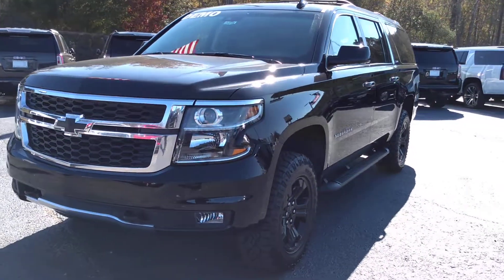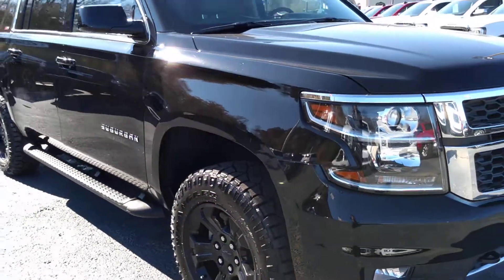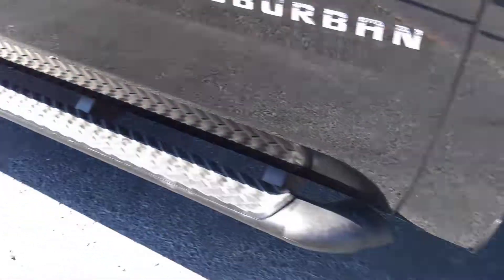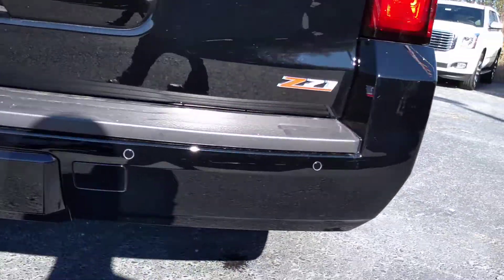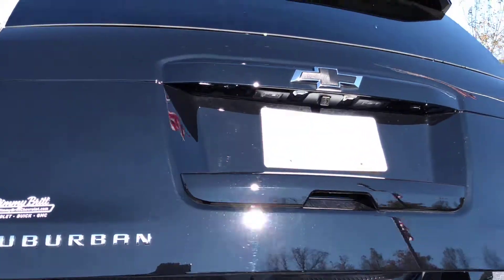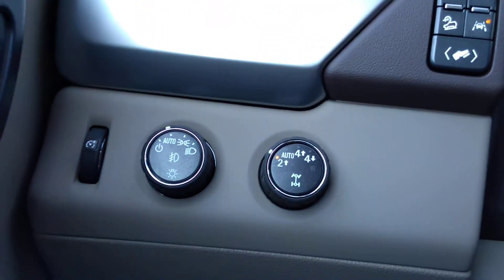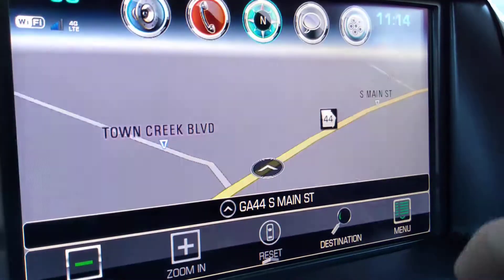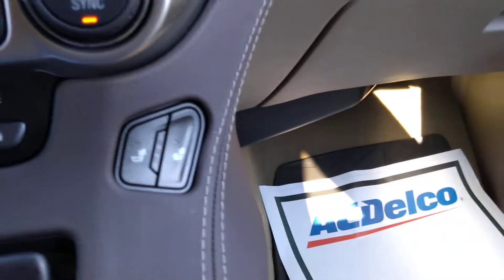Sarah, check out this 2018 Chevy Suburban!